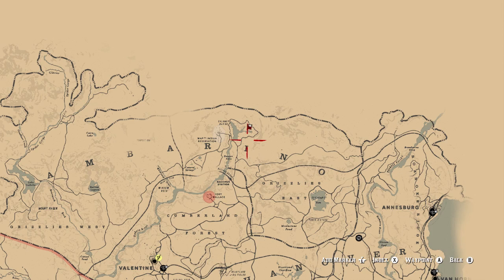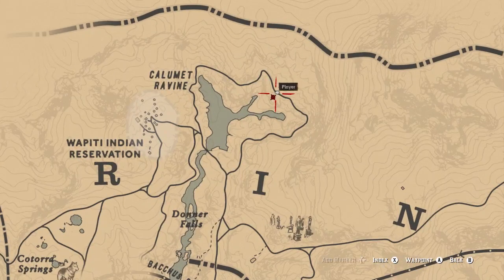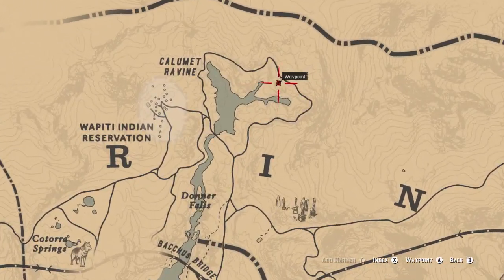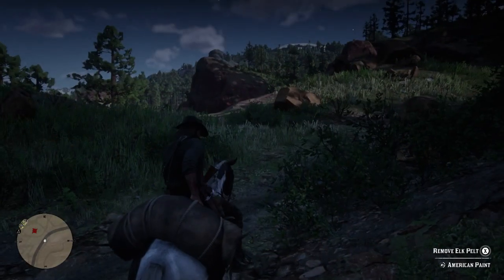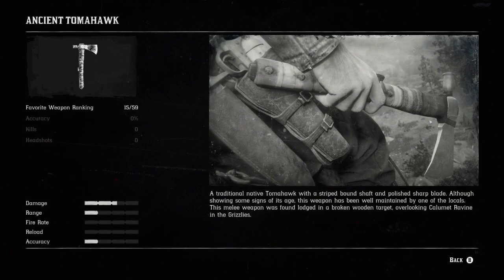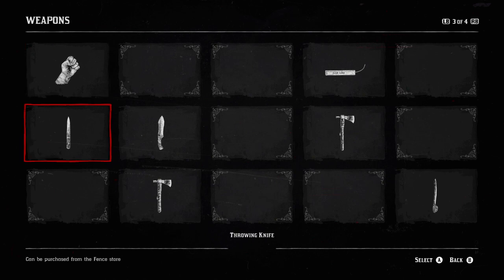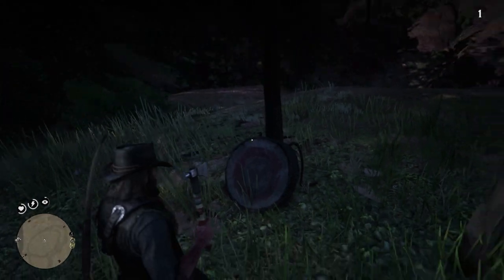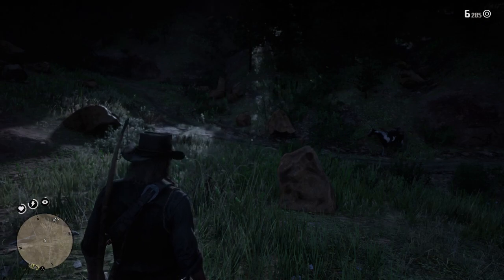ANCIENT Native American TOMAWK Location Red Dead Redemption 2 (RDR2)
Red Dead Redemption 2, otherwise known as RDR2 is an Open-World western game designed by 'Rockstar Games' on the XBOX ONE and PLAYSTATION 4 or PS4 gameplay consoles. RDR2 gameplay takes place in 1899, 12 years prior to the predecessor, Red Dead Redemption.